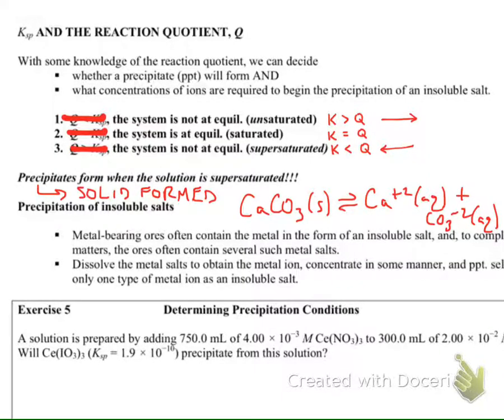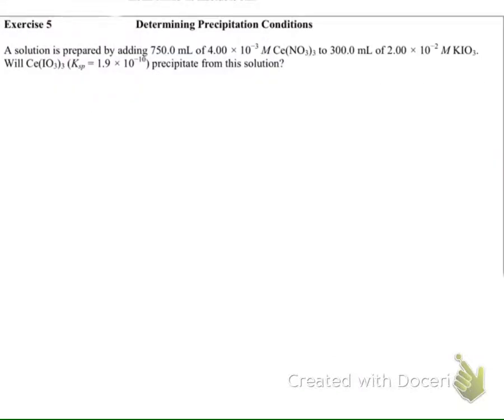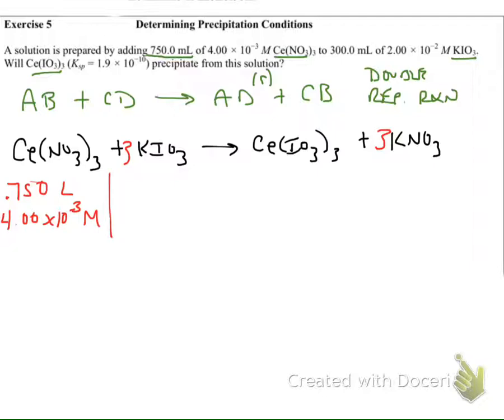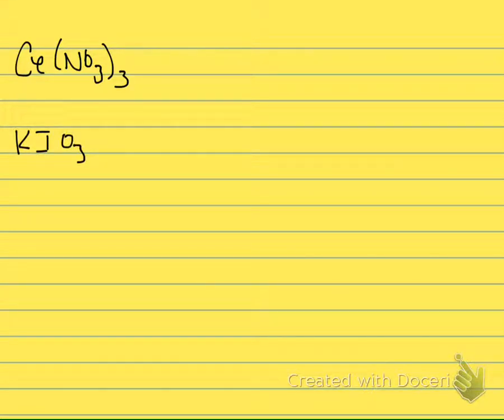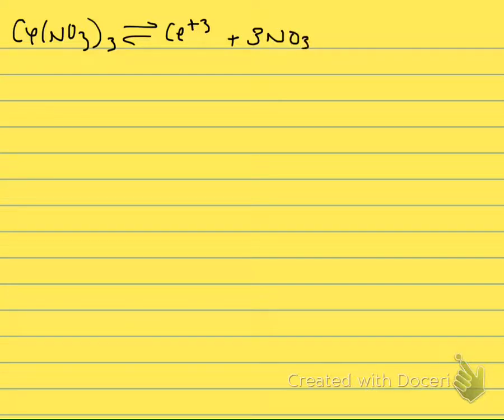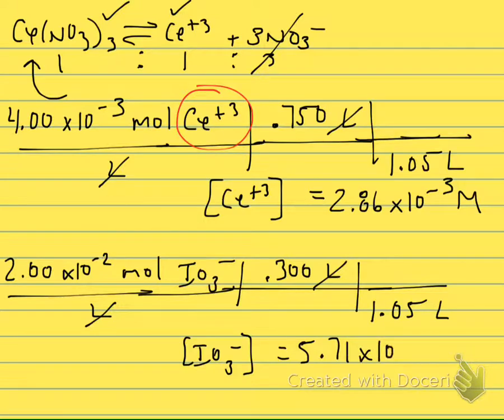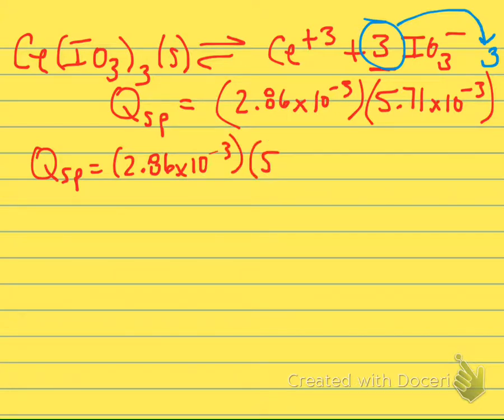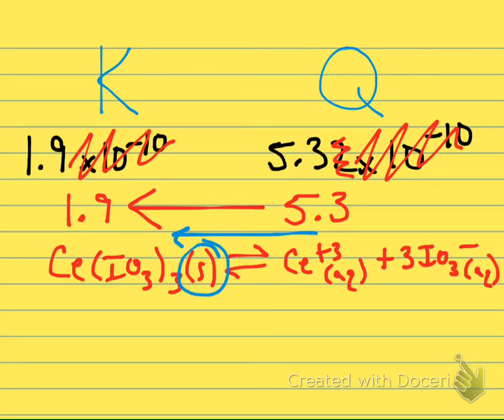Solubility Equilibrium Page 5 Ex 5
Mr. Regan
AP Chemistry